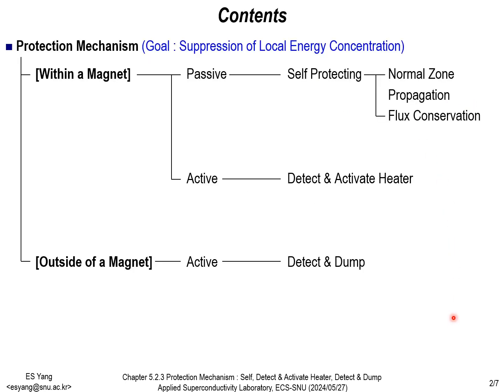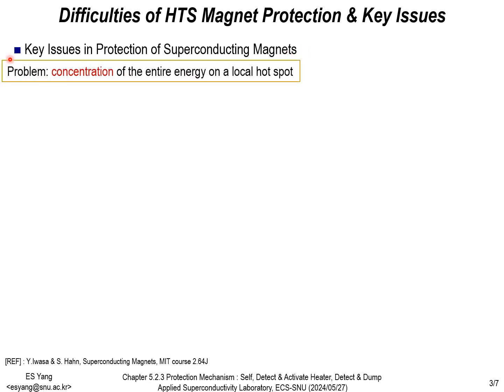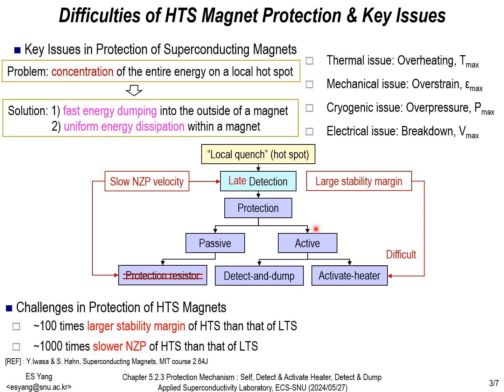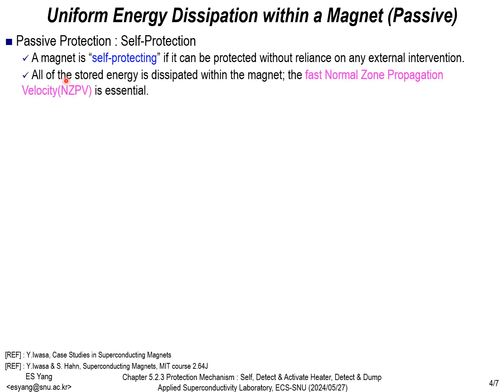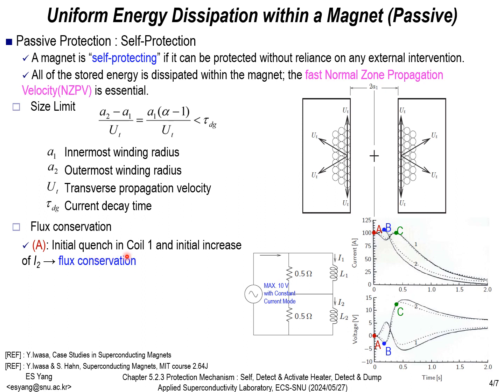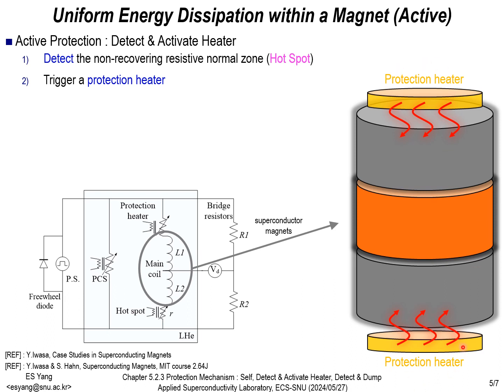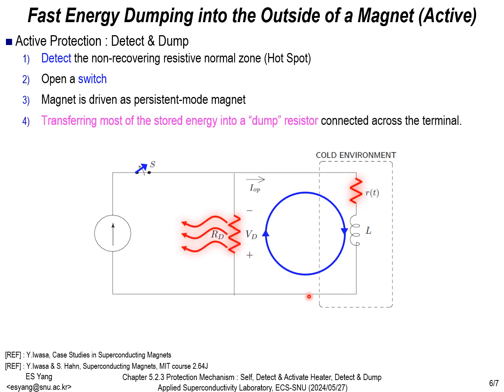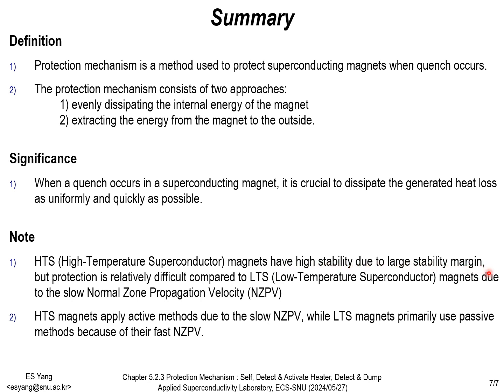Chapter 5.2.3. Protection mechanism: Self, Detect & Activate Heater, Detect & Dump